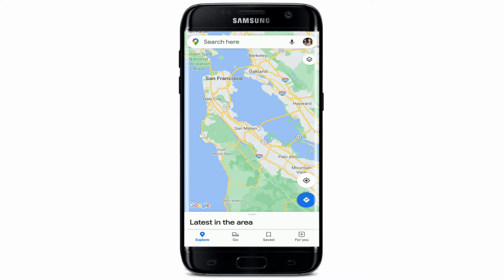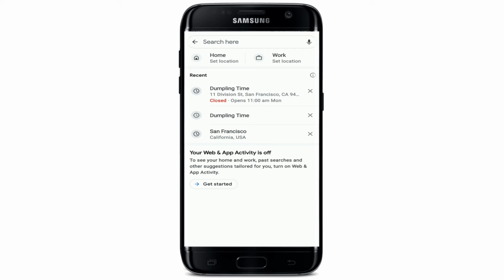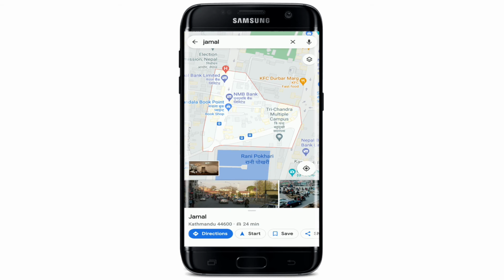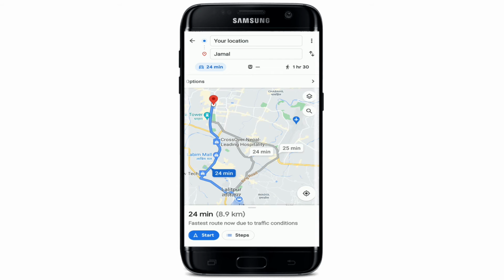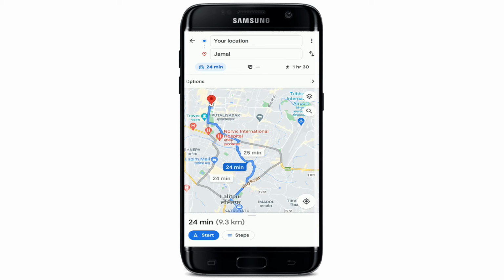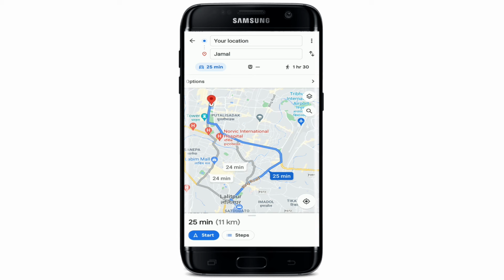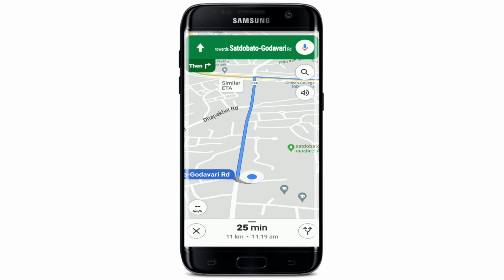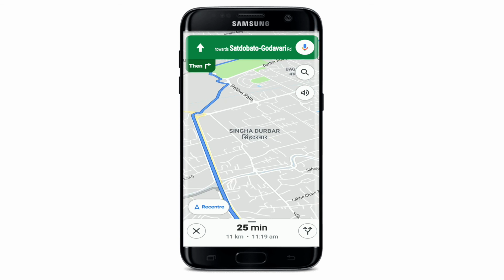How to Get Direction On Google Maps? Google Maps Direction Tutorial 2021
Do you need to get directions from point A to point B but don't know where is point A? Or, are you trying to figure out how to find a new destination on Google Maps without typing in an address or place name? Watch this video and learn all about navigating with Google Maps.

In this video, I'm going to show you how to get direction on Google Maps and also share a few other helpful tips for using Google Maps.
1) Click on the blue arrow that says "Get Directions"
2) Choose your starting location by clicking on the map or typing it into the search bar
3) Choose where you want to go from there

0:00 - Intro
0:21 - How To Get Direction On Google Maps?
1:29 - Outro